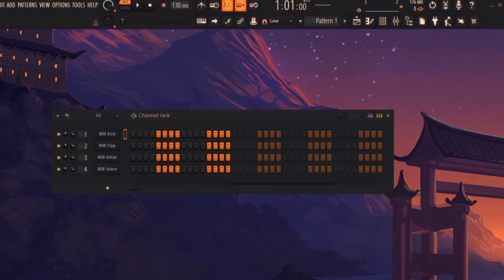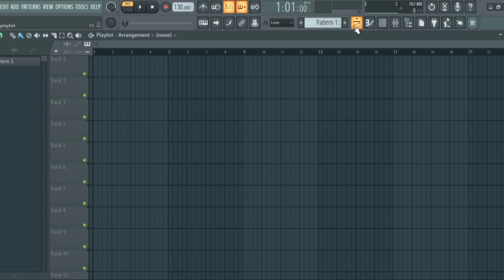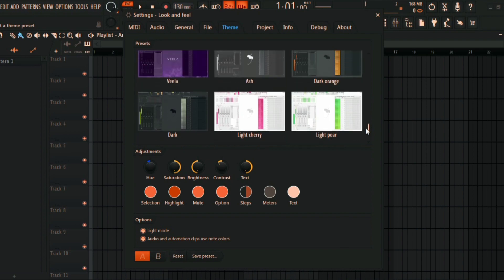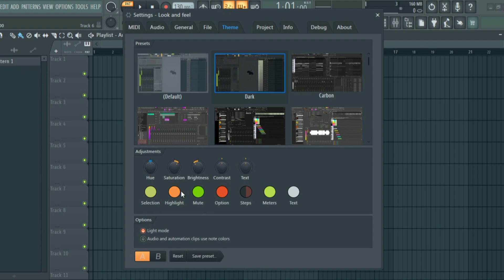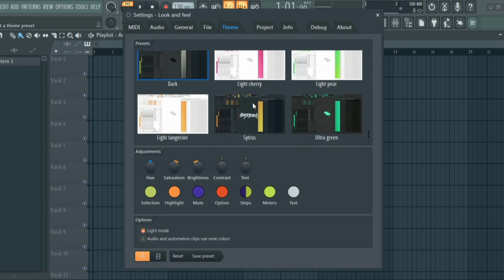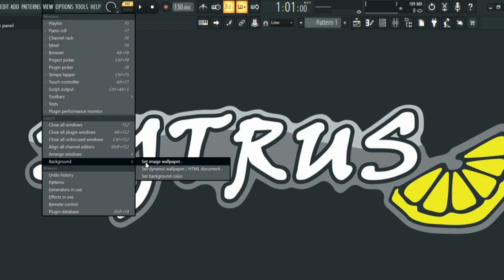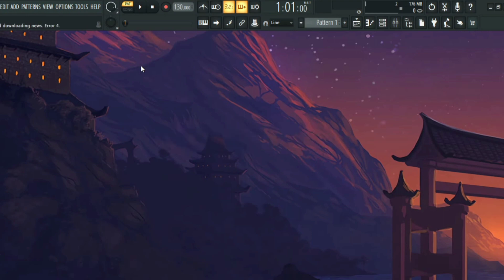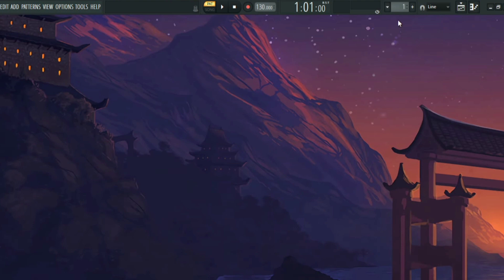How to Customize FL Studio | Change Theme and Background of FL Studio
How to Customize FL Studio | Complete Guide to Personalize Your Workspace

Welcome to our comprehensive guide on customizing FL Studio! In this video, we’ll walk you through various ways to tailor FL Studio to fit your personal style and workflow, from changing themes and backgrounds to organizing your workspace.

- Free drumkits :
FREE DRUMKIT👇

How to customize FL studio
how to customize FL studio 21
How to customize FL studio 24
How to change the theme in FL studio
how to change the background in FL studio
FL studio workflow tips
FL studio theme setting
fl studio background setting